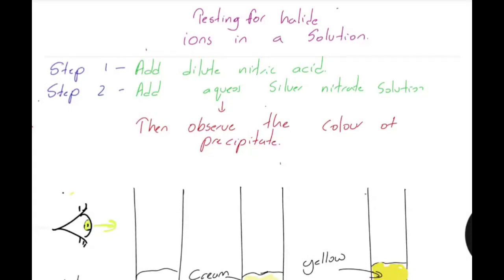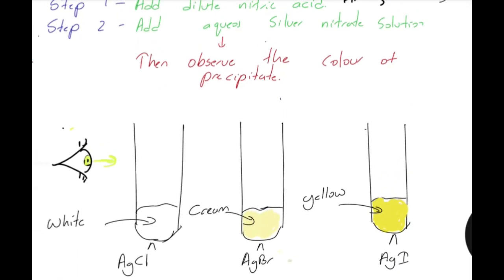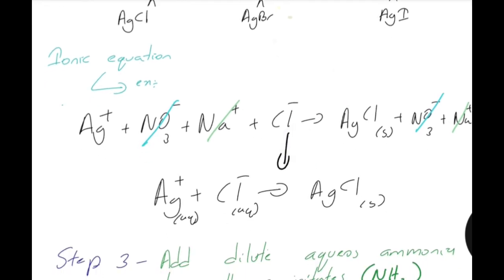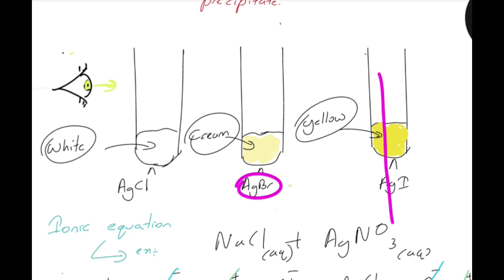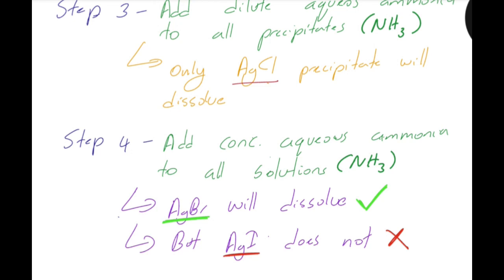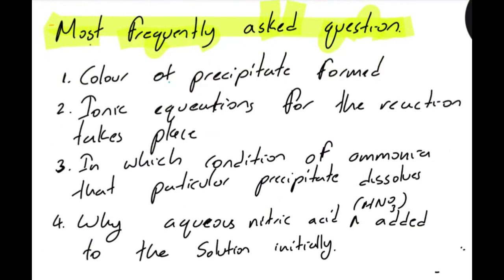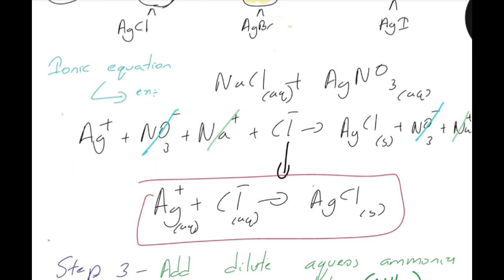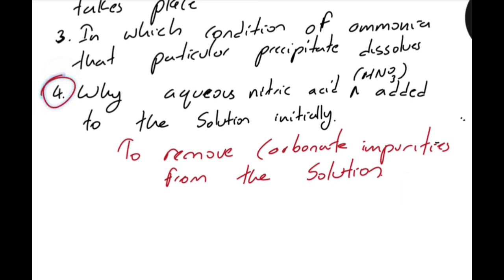Testing for halide ions in solution with key questions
In this video, we explore how to test for halide ions in solution through a detailed investigation. You'll learn the step-by-step procedure, the theory behind the reactions, how to write the relevant ionic equations, and key questions related to this experiment. Perfect for chemistry students and exam preparation!